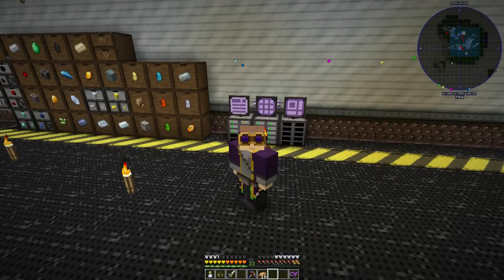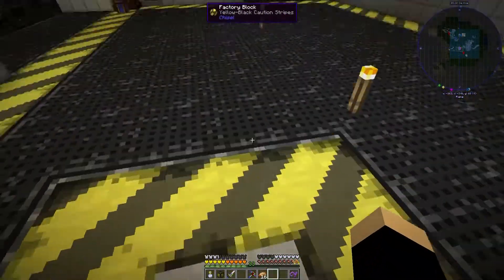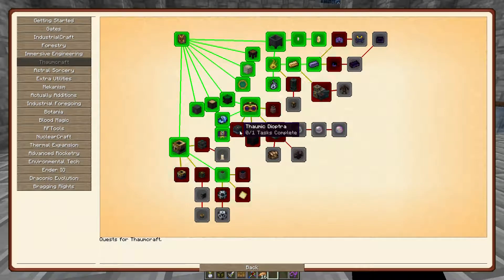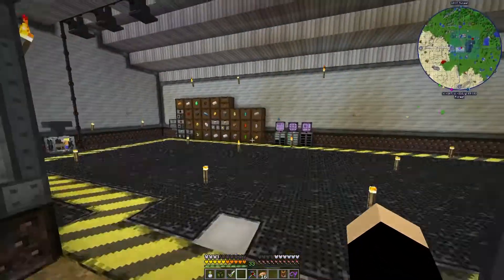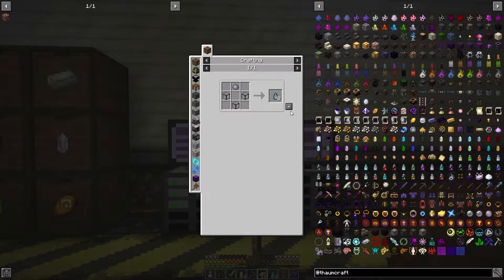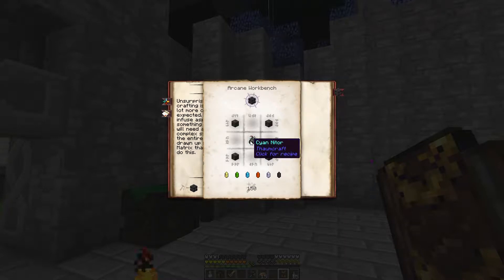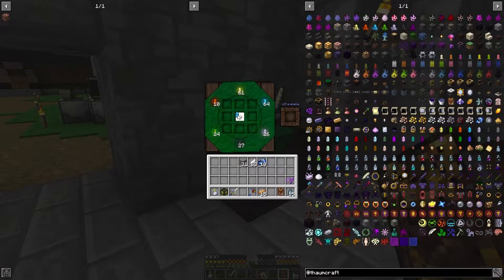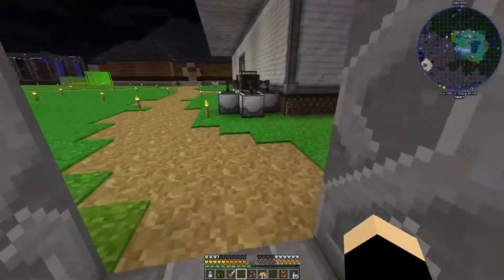Enigmatica 2 Ep.23 Thaumcraft Matrix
ENIGMATICA 2 - EXPERT MODE!  An EXPERT style HQM centered mod pack with tech and magic, and we are going to try it out!